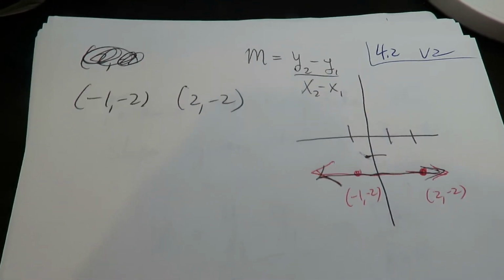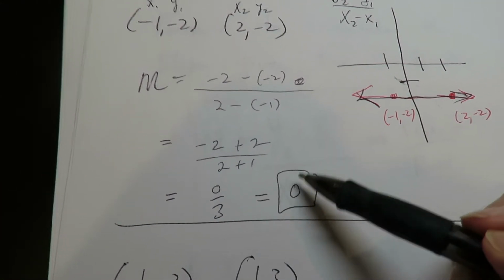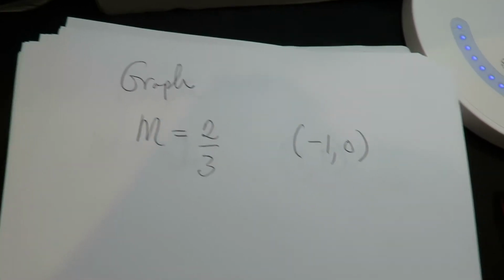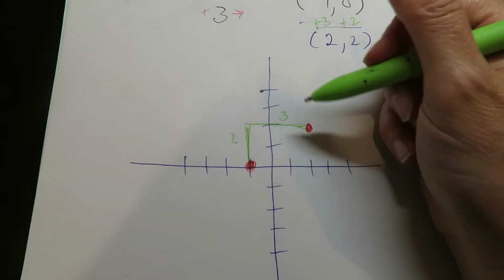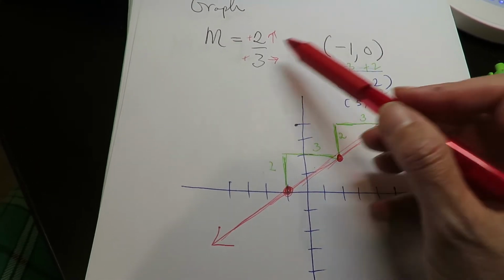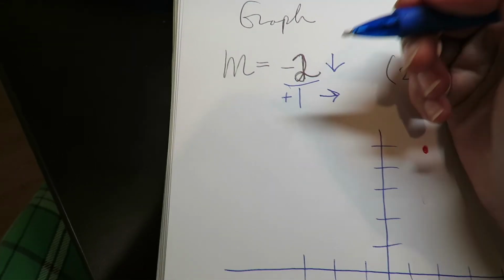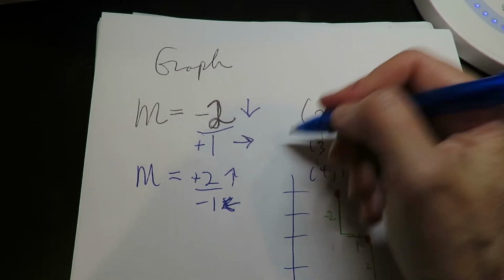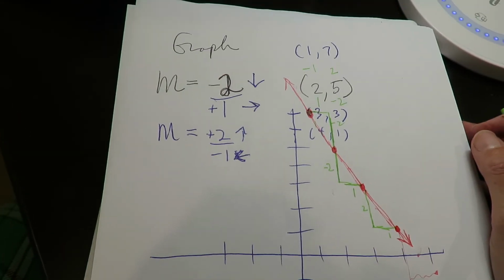(160) Section 4.2 - Part 2